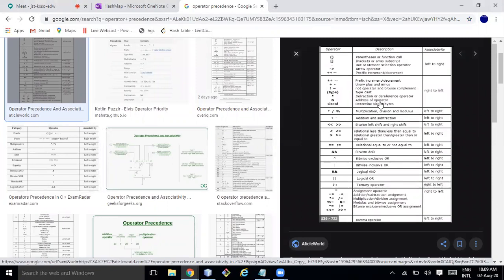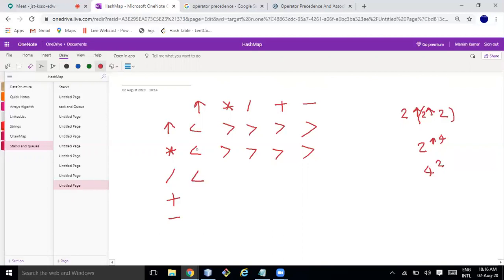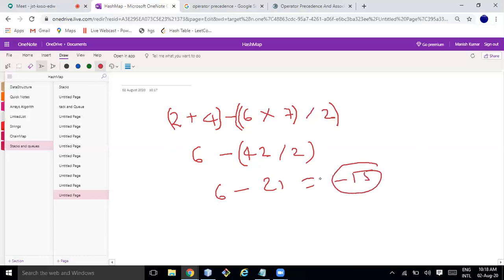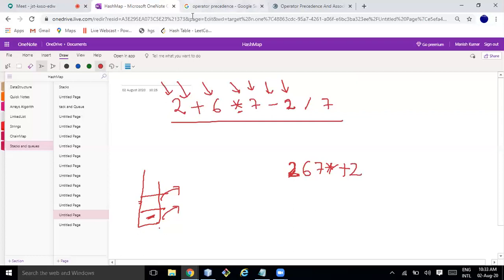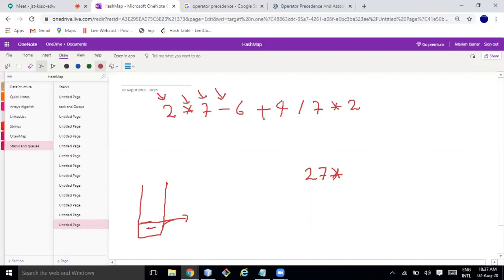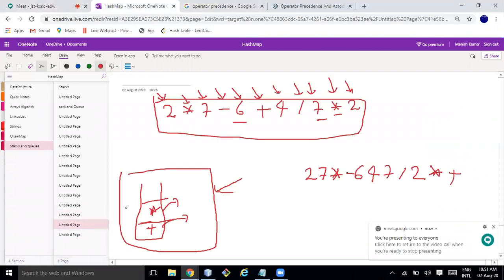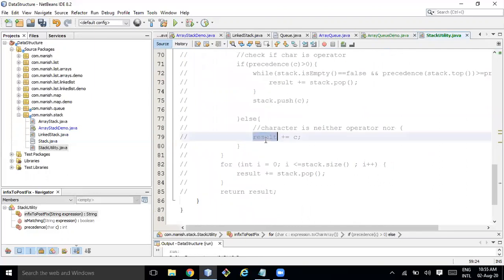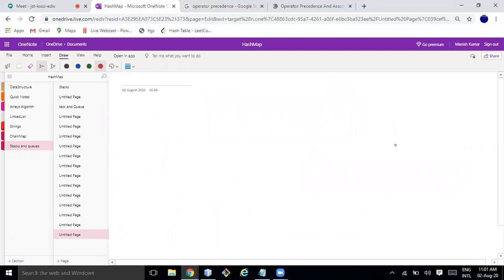Lecture 5.1 || Classical Problem on STACK || Computation of Prefix, Infix and Postfix Expression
Hi Guys, I am running free problem solving(Data Structure and algorithm) practice classes in java since last 2 months on Saturday and Sunday at 10 to 12 PM IST

Please go through GitHub link and have look at the problem solved in last 2 weeks.